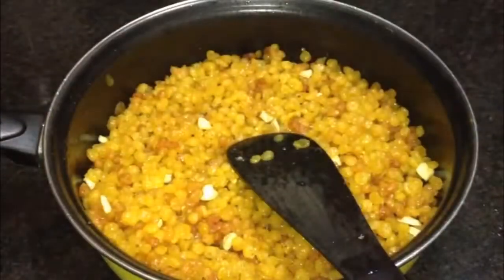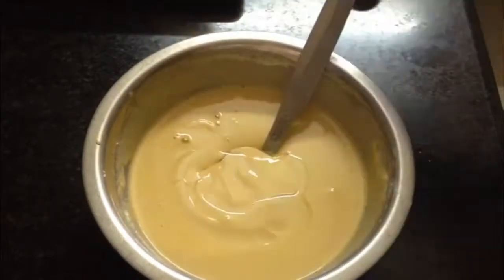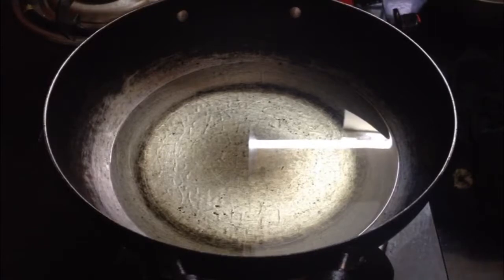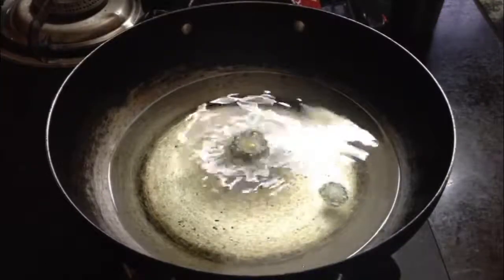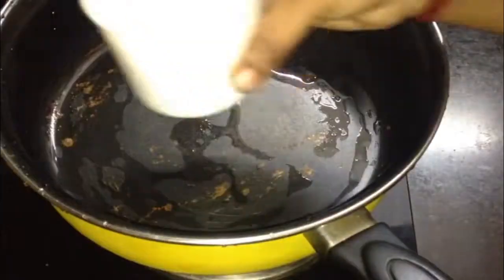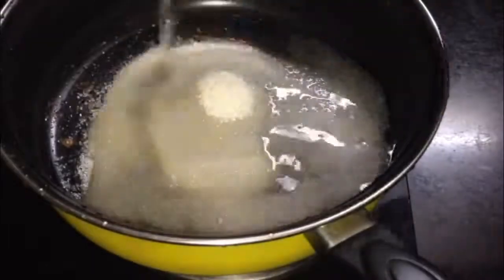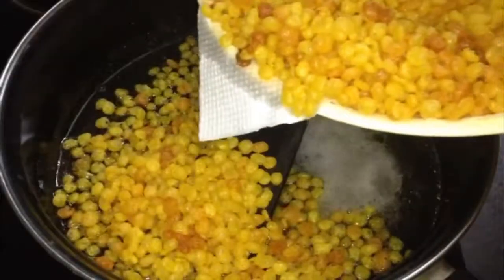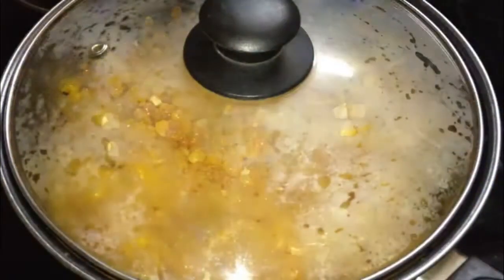Sweet Boondi Recipe In Tamil || How To Make Sweet Boondi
FRIEND'S AND FAMILY FOR MORE
CHANNEL